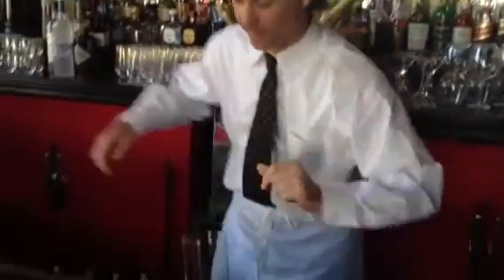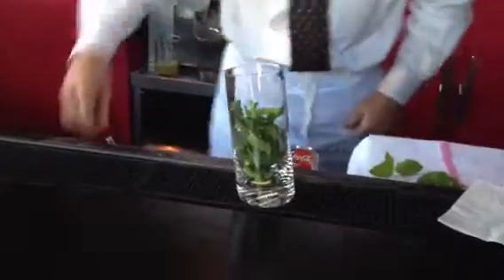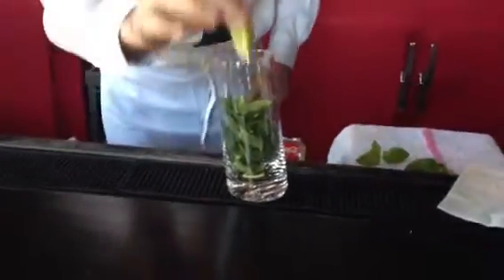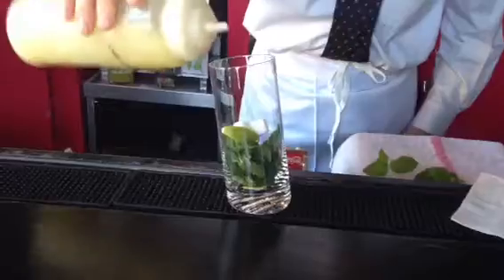Xiomara Mojito - Hancock Park's Xiomara Restaurant on Melrose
Watch David mix a famous Xiomara Mojito - direct from the beautiful bar at Xiomara Restaurant in Hancock Park.